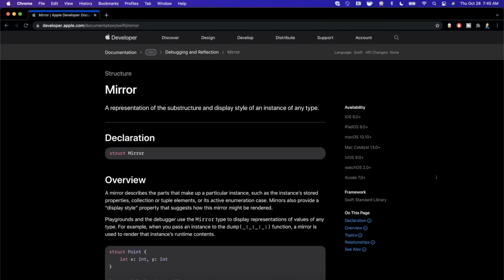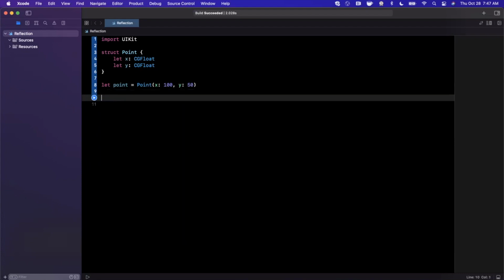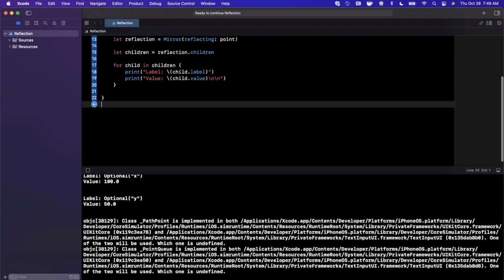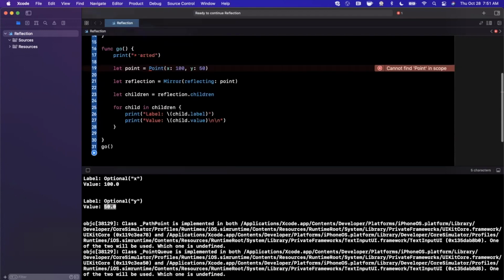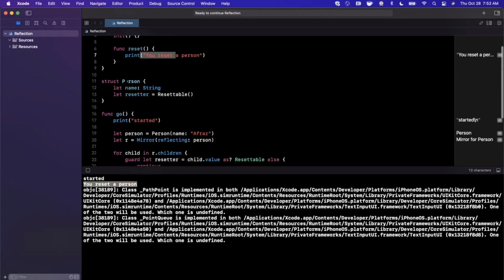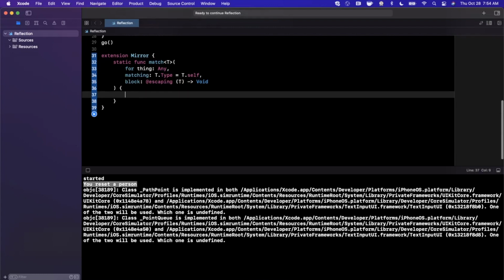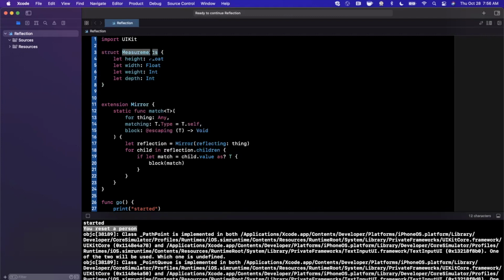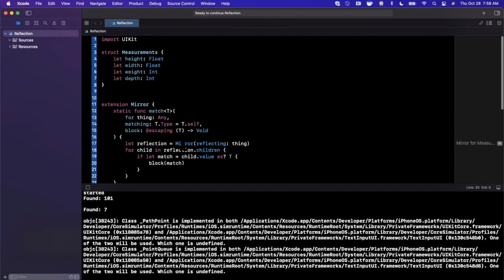Swift: Reflection Introduction (Xcode 13, 2022) – iOS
In this video we will do a primer of reflection in Swift. Using the Mirror API we will learn about various use cases of this simple but powerful api. We will work in Xcode 13 and Swift 5.